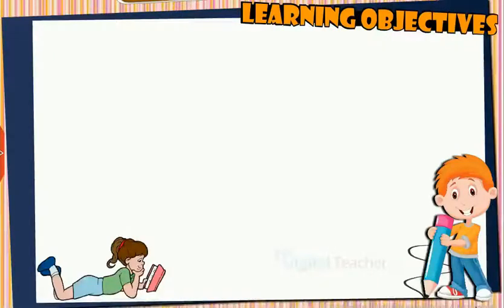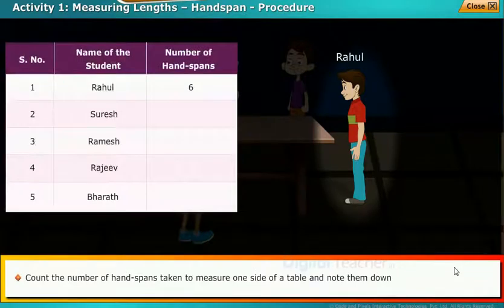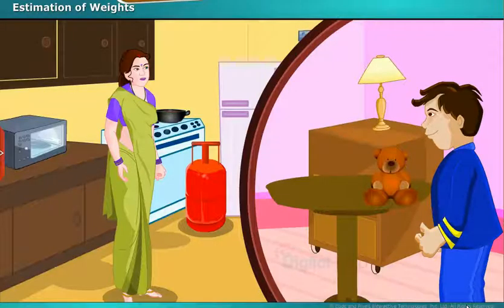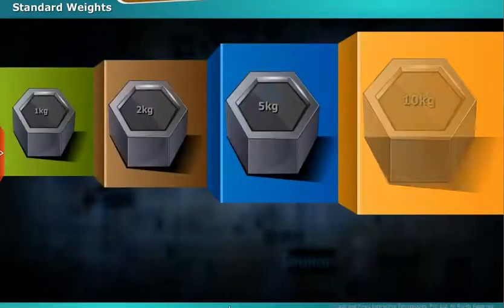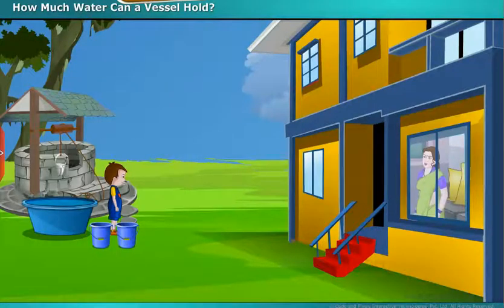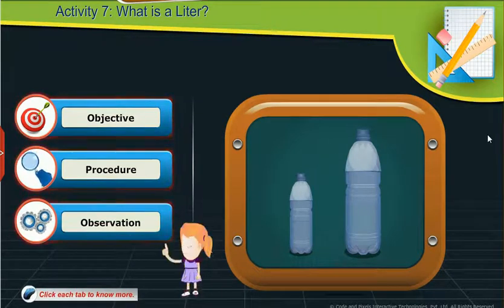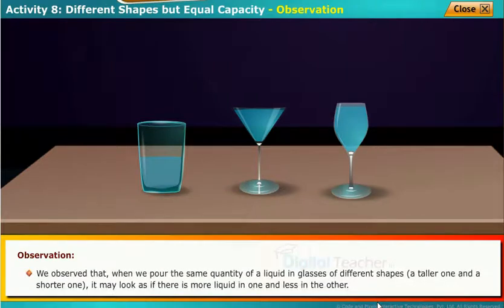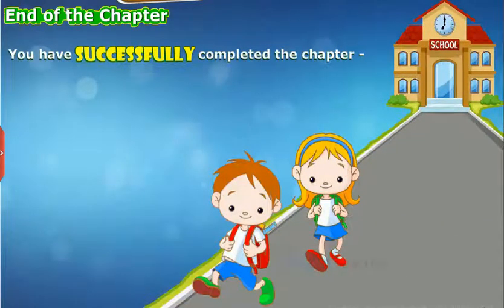Measurement, Class 3 Maths SSC | Digital Teacher